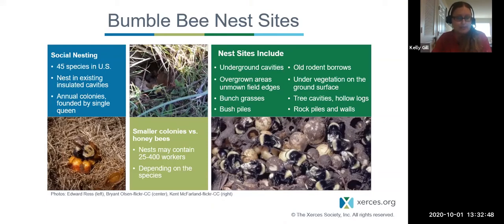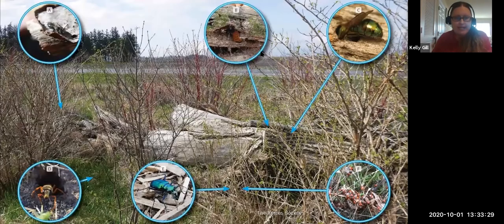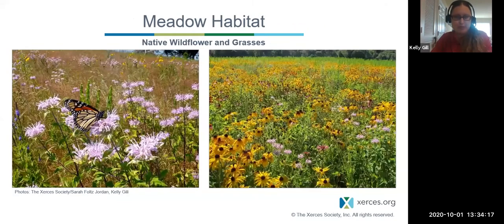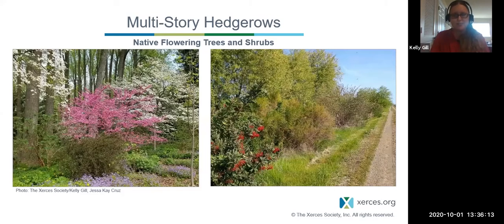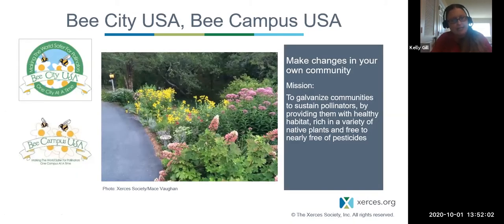Building Pollinator Habitat in Towns and Cities: Northeast / Mid-Atlantic Region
Join Kelly Gill, Senior Pollinator Conservation Specialist, as she takes a closer look at the needs of pollinators in the Northeast/Mid-Atlantic Region. Learn what plants pollinators need, how to provide nesting habitat, and what steps you can take to make change in your city.